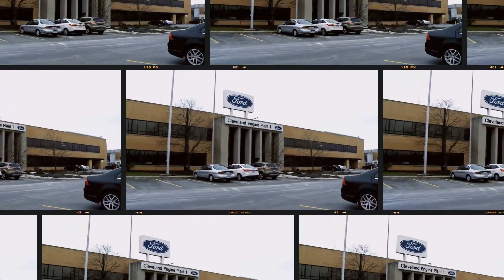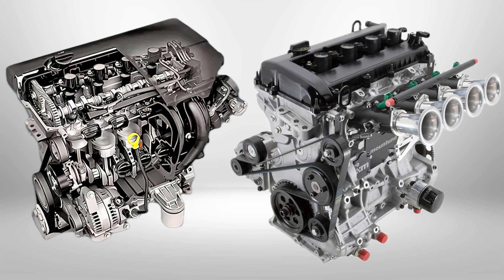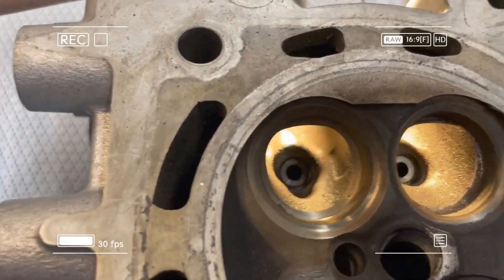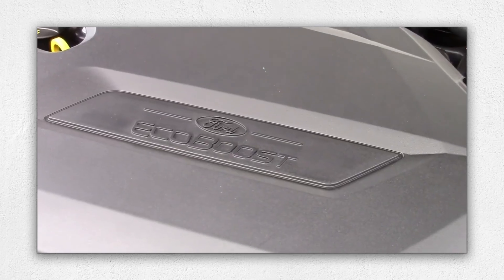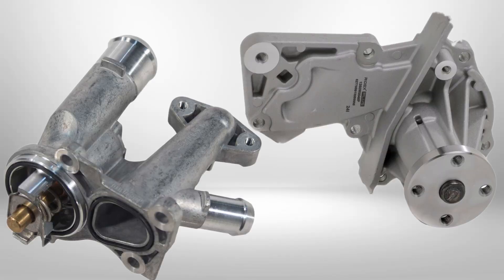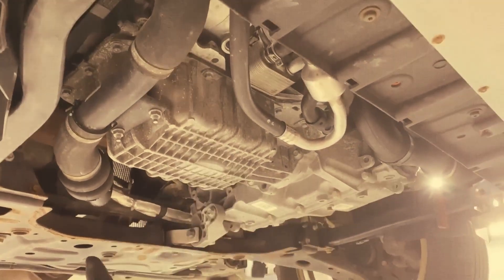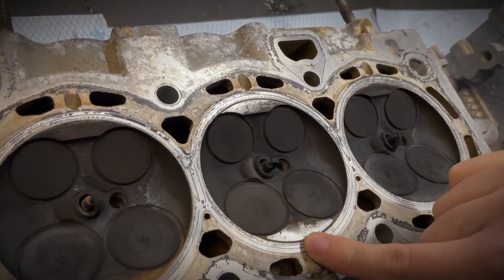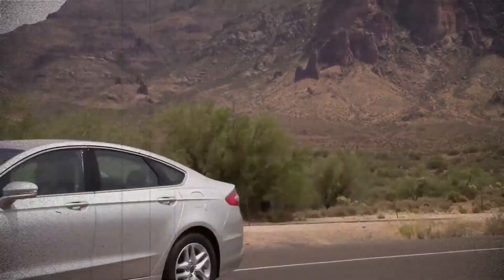Ford 1.6 EcoBoost GTDI Engine — Specs, Problems, and Reliability!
The Ford 1.6L EcoBoost GTDI engine is one of the most talked-about motors in Ford’s modern lineup. Introduced in 2010, it was designed to deliver the perfect balance of power, efficiency, and advanced technology, making it a key part of Ford’s downsizing strategy. This turbocharged, direct-injection four-cylinder replaced larger engines like the 1.8L and 2.0L Duratec while promising better performance, reduced emissions, and improved fuel economy.

But while the 1.6 EcoBoost gained popularity in models such as the Ford Focus, C-Max, Fiesta ST, Escape, and Fusion, it also developed a reputation for several common problems and long-term reliability concerns. From cooling system failures and timing belt wear to turbocharger issues and excessive oil consumption, owners have reported a wide range of challenges that every potential buyer or enthusiast should know.

In this video, we’ll break down the engine’s specifications, design features, strengths, weaknesses, common problems, and overall reliability. If you’re thinking about buying a Ford equipped with this engine—or you’re simply curious about its engineering—this deep dive will give you everything you need to know about the Ford 1.6L EcoBoost GTDI.
Timecodes:
00:00:00 - Introduction
00:00:52 - Engine Design and Construction
00:01:45 - Cylinder Head and Valvetrain
00:02:40 - Cylinder Head and Valvetrain
00:03:22 - Common Problems
00:05:24 - Conclusion